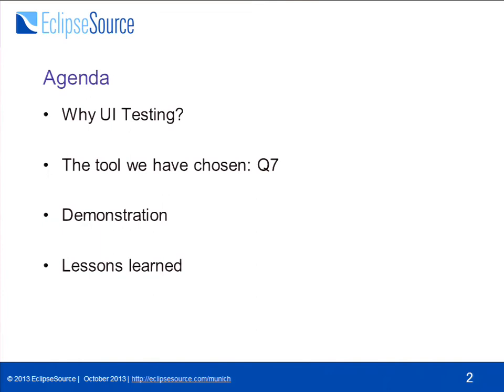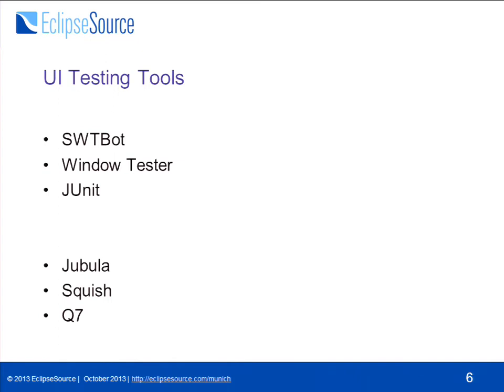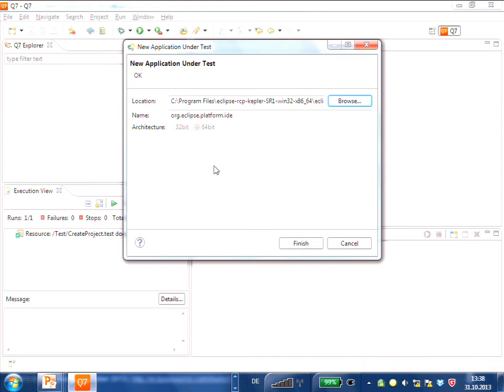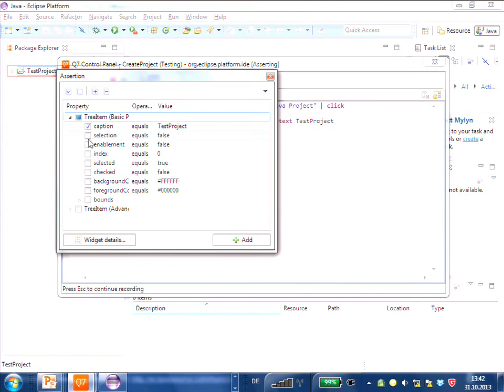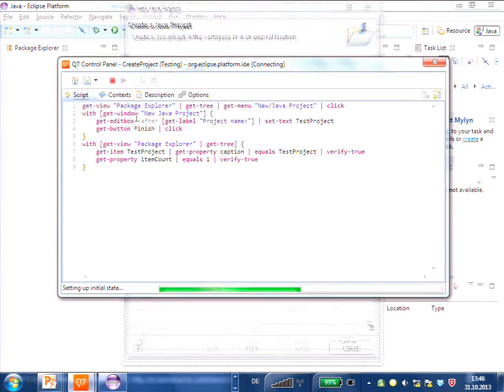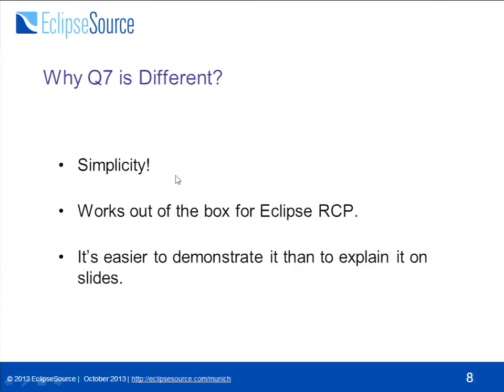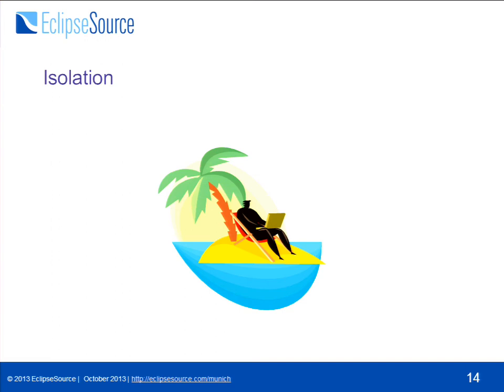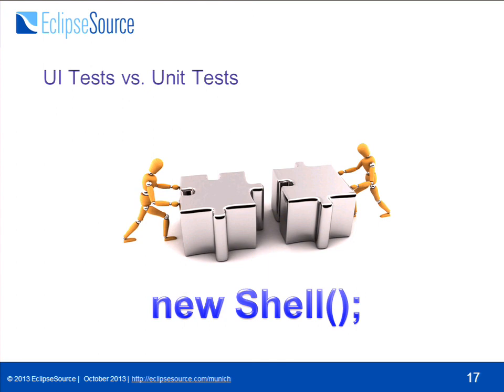Would we do it again? - UI Testing with Q7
When it comes to UI testing of Eclipse plug-ins and RCP applications, different project setups and products have very different requirements. The selection of a UI Testing tool has to match these requirements and, in turn, influences the project once it is deployed. Even with an extensive evaluation of different tools up-front, experience -- positive or negative -- can only be gained while applying a tool over a longer period.
In this presentation, we will demo how we introduced Q7 in our Eclipse open source frameworks and a customer project. We provide insights into our experience with the tool. We will tell the whole story starting from one and a half years ago with the initial selection of Q7 to today, including the regular and daily work with it. Based on real examples, we will demonstrate the advantages of Q7 as well as its shortcomings, and we will show potential pitfalls and our solutions. Additionally, we will discuss the organizational effect on the projects we applied UI Testing in.
Finally, we will answer the most interesting question: "Would we do it again?". Q7 is freely available for open source projects.